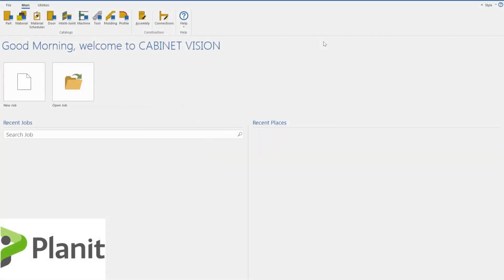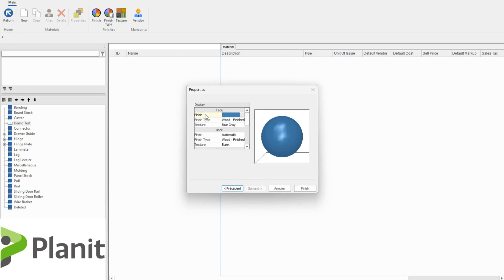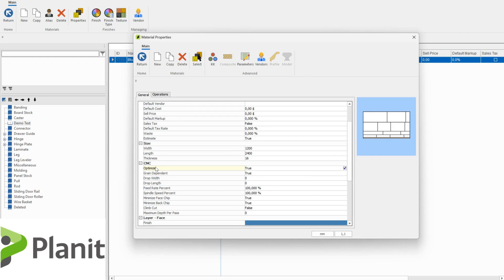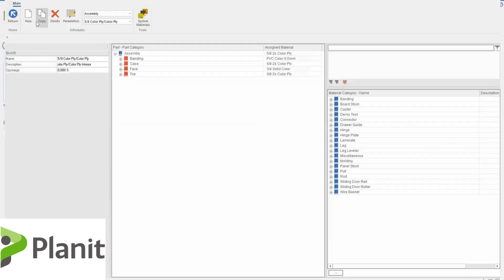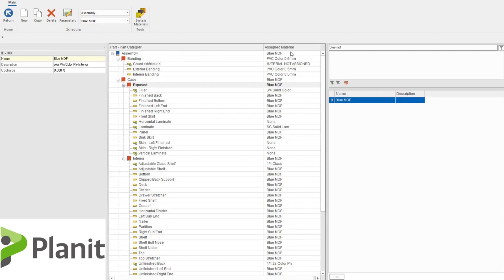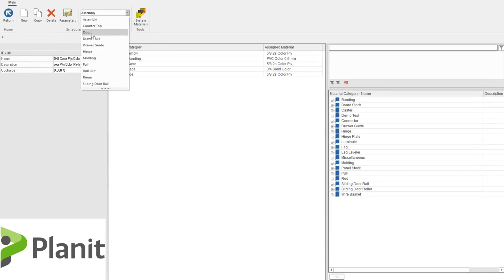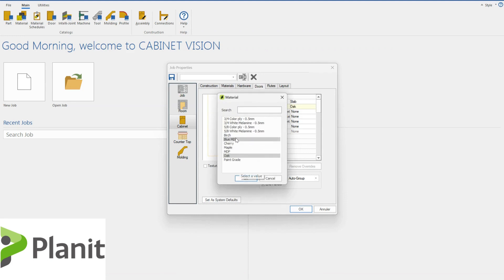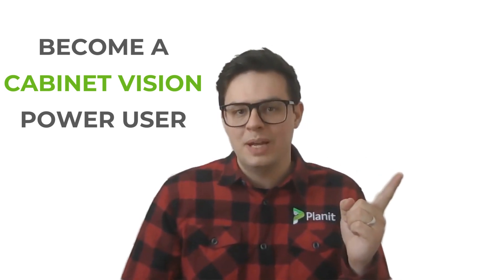How to Create a New Panel Stock Material in Cabinet Vision (Beginner)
Creating panel stock materials in Cabinet Vision is a cinch! And Clayton, our resident Power User, is here to show you how.

Using the latest version of Cabinet Vision, Clayton navigates the Material Manager to demonstrate how quick and easy it is to master this feature.

✌ Have a topic you'd like Clayton to tackle in a future video?